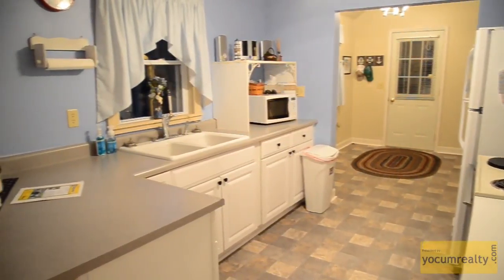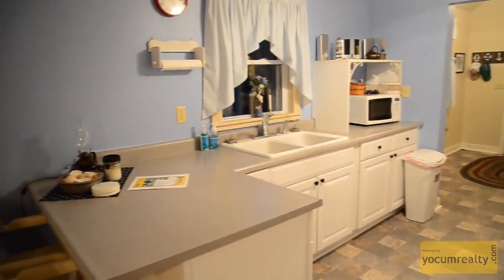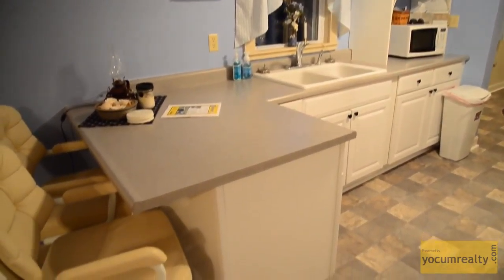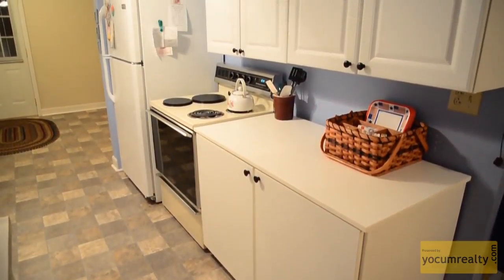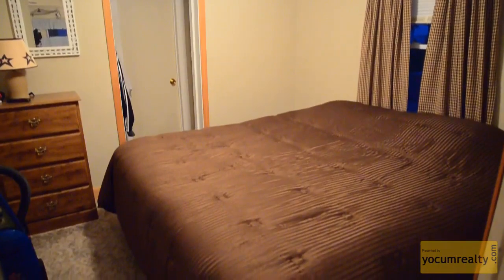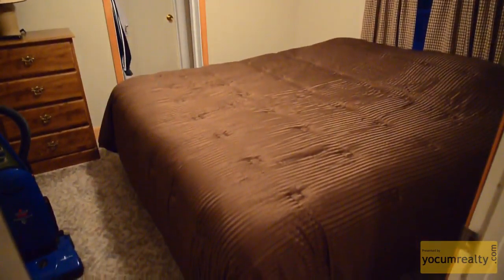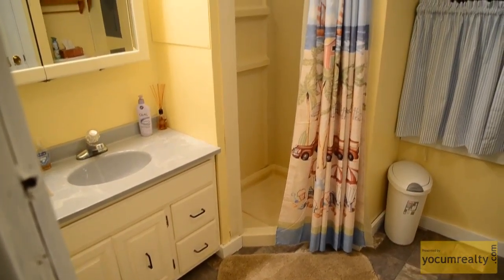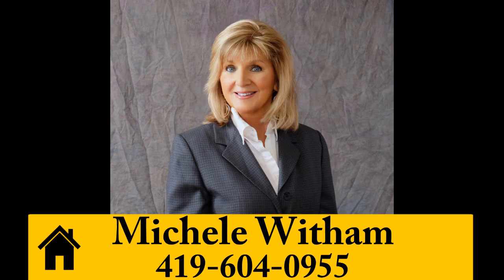11111 Tuscarora Path Lakeview, OH 43331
1 Bed - 1 Bath - $99,900 - Lot size 93x37x52x74. Immaculate home on Chippewa. Updates include well, new water heater, windows, flooring throughout. Updated kitchen, lake related. The channel is located across the street from home, and within walking distance of boat dock. Loft is above utility room for extra sleeping space. Included are 2 parcels with 2 garages.